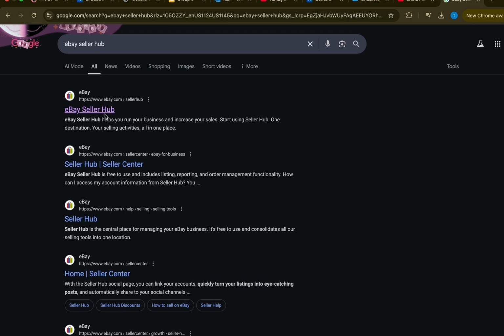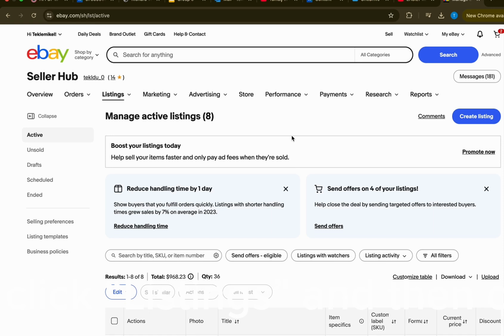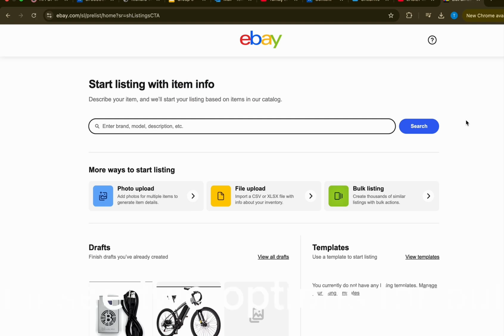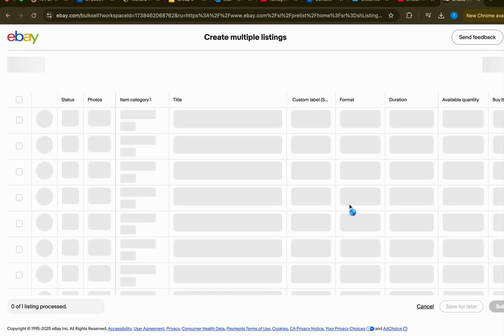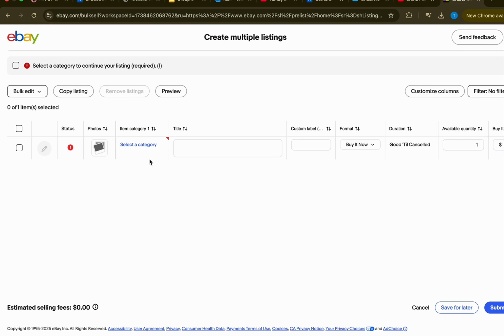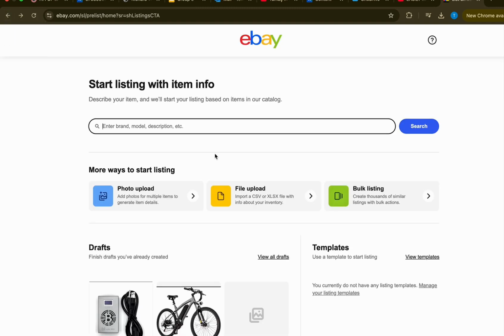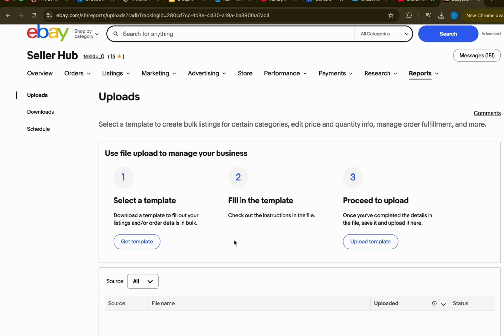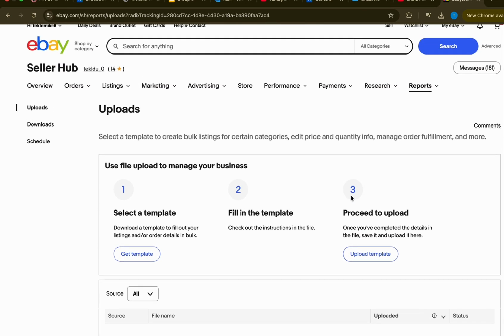How to easily list multiple listings on eBay!(eBay Bulk Listing tool) list faster on eBay 2025 metho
Learn how to list items in bulk on eBay quickly and efficiently using Seller Hub. In this tutorial, we walk you through accessing eBay Seller Hub, creating listings, and using both bulk duplication and file upload options. Perfect for sellers looking to save time and scale up their eBay store!
Timestamps:
0:00 - Intro
0:20 - Accessing Seller Hub
0:45 - Create a Listing
1:10 - Option 1: Bulk Duplicate Listings
1:45 - Option 2: File Upload with Spreadsheet
2:30 - Final Tips & Goodbye